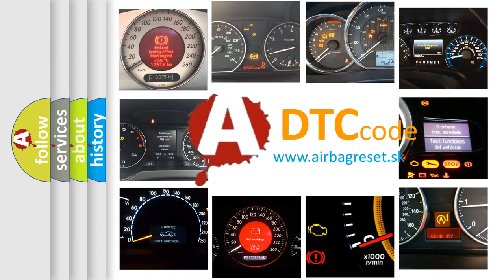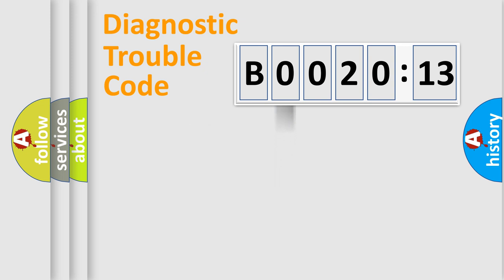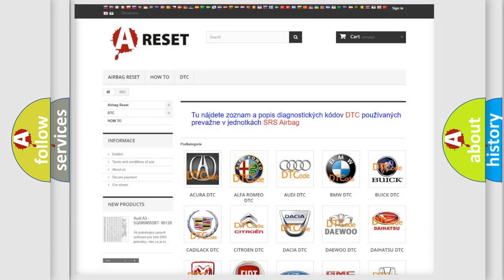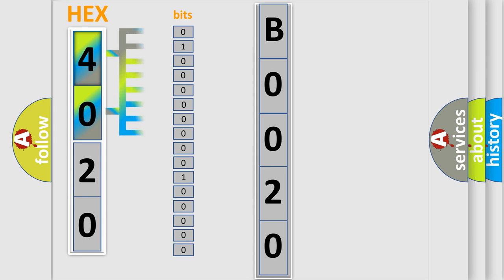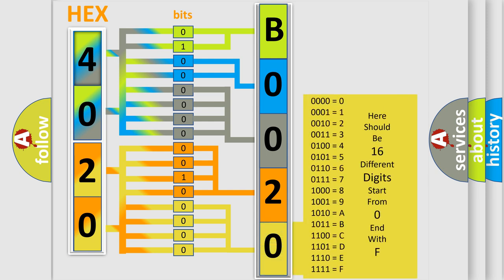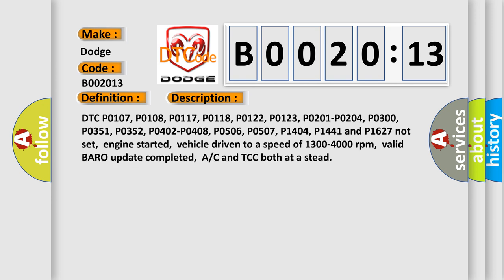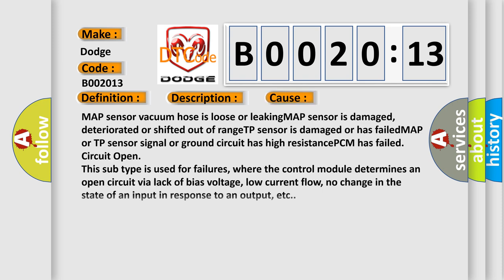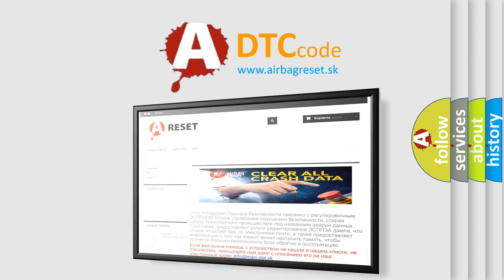DTC Dodge B0020-13 Short Explanation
Contents:
0:21 Basic DTC analysis according to OBD2 protocol standard.
1:48 Insight into programming
2:58 A diagnostically understandable description of the Diagnostic Trouble Code
3:05 Basic error definition

Make
Dodge
Code
B0020 13
Definition
Manifold Air Pressure Sensor Range or Performance
Description
DTC P0107, P0108, P0117, P0118, P0122, P0123, P0201-P0204, P0300, P0351, P0352, P0402-P0408, P0506, P0507, P1404, P1441 and P1627 not set,  engine started,  vehicle driven to a speed of 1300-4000 rpm,  valid BARO update completed,  A or C and TCC both at a stead
Cause
MAP sensor vacuum hose is loose or leakingMAP sensor is damaged,  deteriorated or shifted out of rangeTP sensor is damaged or has failedMAP or TP sensor signal or ground circuit has high resistancePCM has failed
Failure Type
Circuit Open